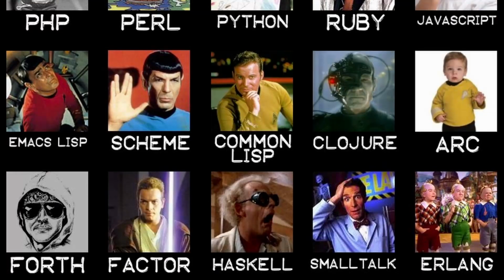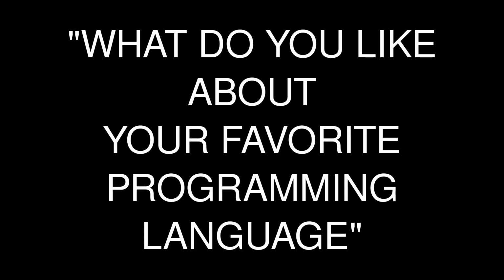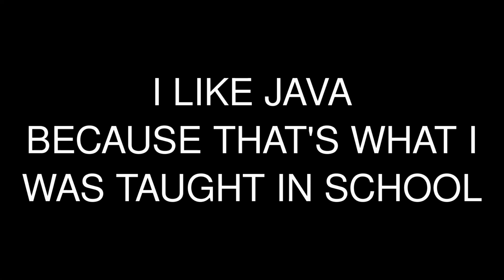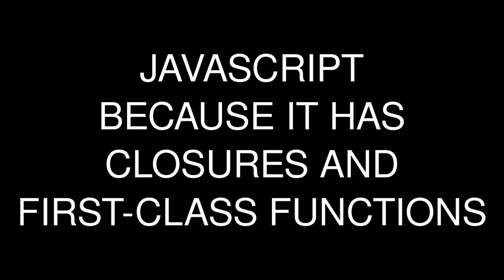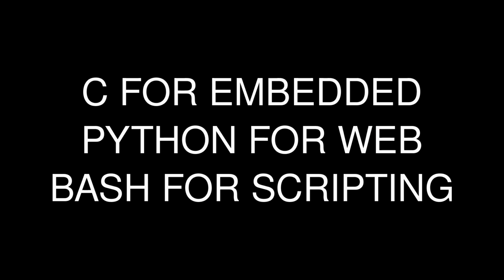How to Choose a Software Stack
Derapi.com is a Software-as-a-Service company.
We make cloud APIs for Distributed Energy Resources.
This video is about choosing your software stack.
Your software stack is the giants on whose shoulders you stand.
You want to choose your giants wisely.